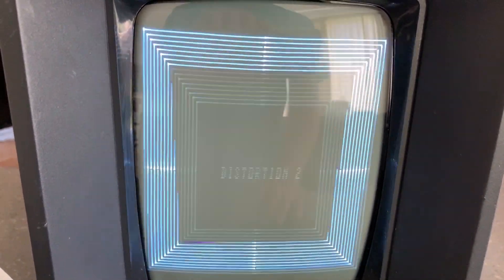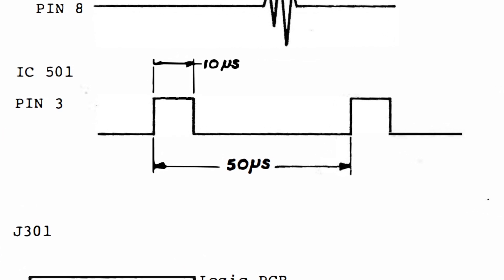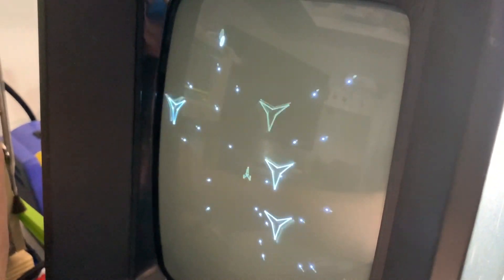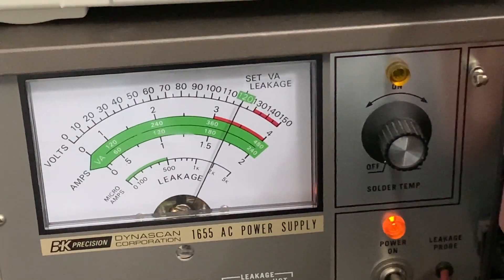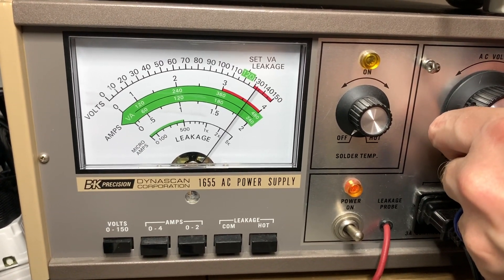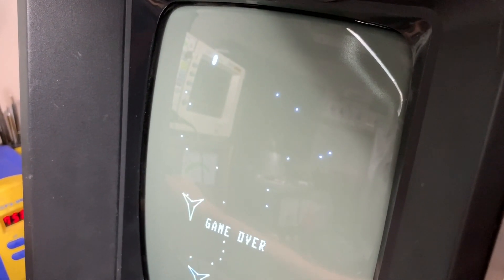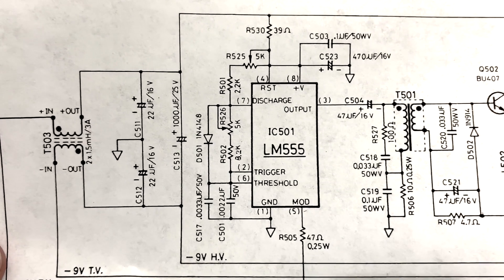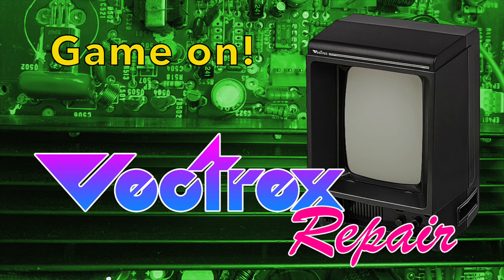Vectrex Repair - Shrinking Screen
Vectrex repair video on an unusual problem with a shrinking screen and high voltage noises that I've never seen documented.  It's not exactly a step by step though.  I'm assuming you have a Test Cart (not strictly needed though but super helpful) and the Service Manual and some other basic equipment before you get started.